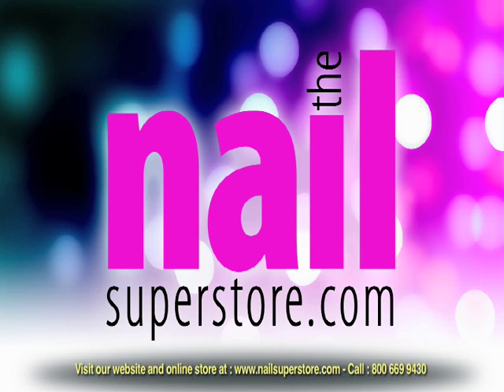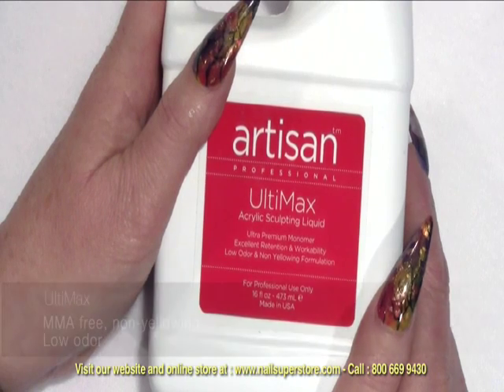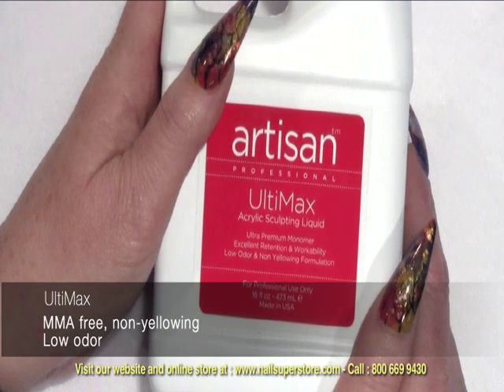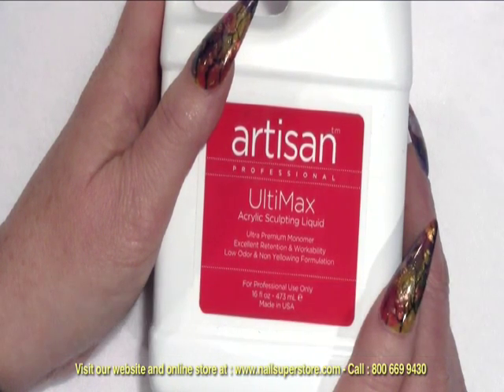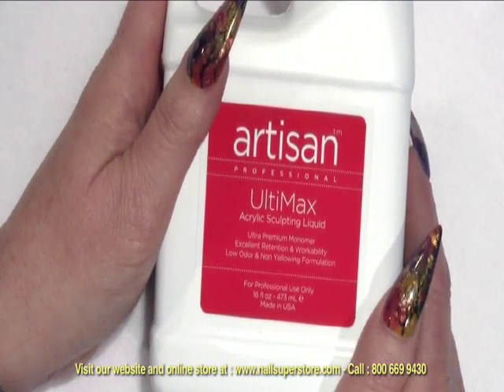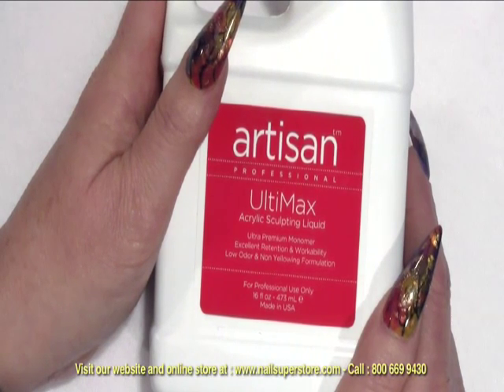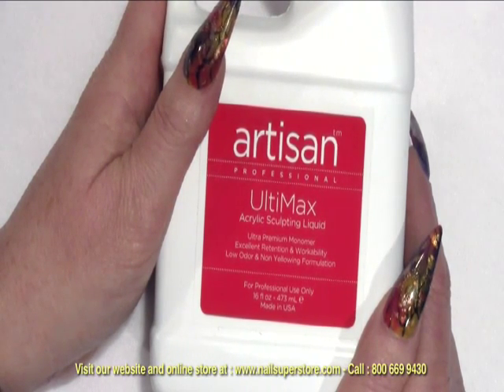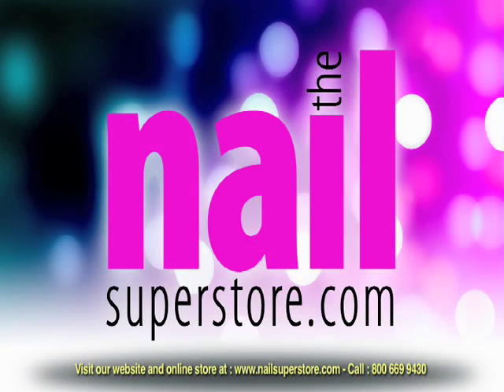Artisan UltiMax Acrylic Nail Liquid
Artisan Ultimax Acrylic Liquid is an essential to your acrylic product collection. It is MMA free, non-yellowing and has a low odor.